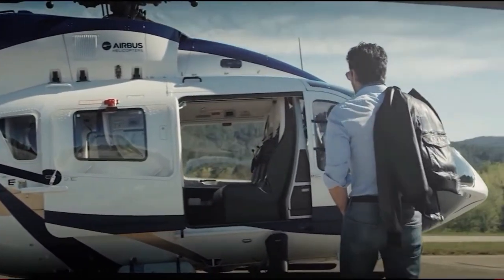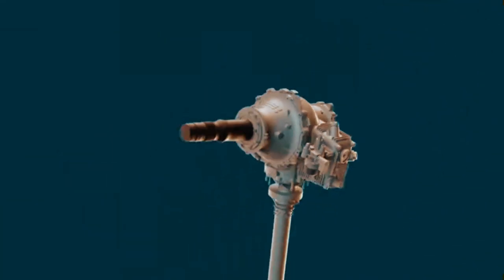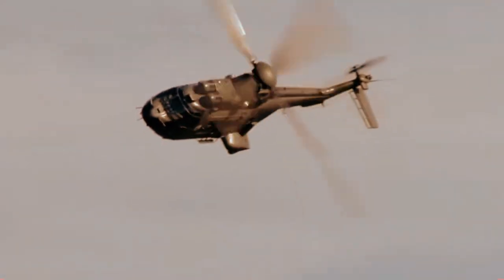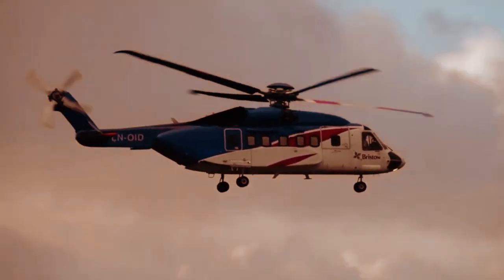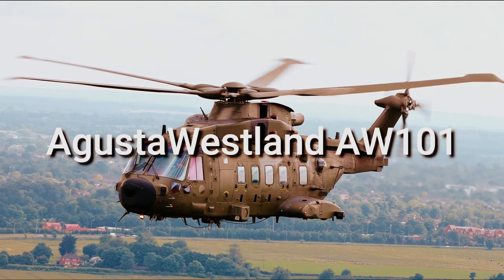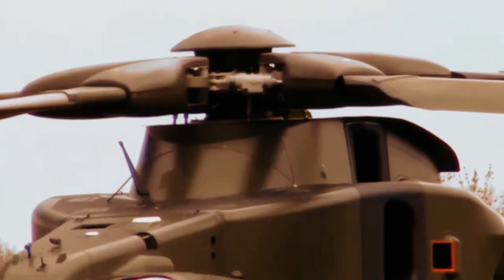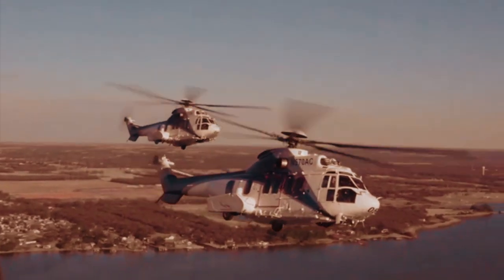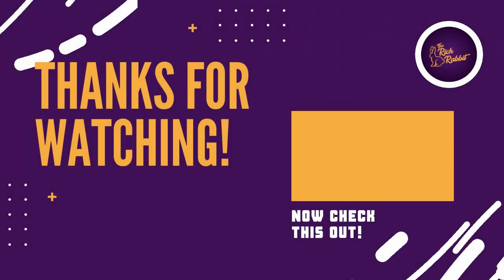Palaces In The Sky: Most Expensive Luxury Choppers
In today's video we'll learn about Most Expensive Luxury Choppers

There comes a point in every millionaire’s life when they need a change of perspective. After building your own island fortress and breeding a frenzy of mutant sharks, it becomes difficult to view the world the same way most people do. Even driving in a supercar may leave you feeling blasé. The average person sees the world from ground level, but wouldn’t it be grand to get the view from Mount Olympus?

Thankfully, through the power of engineering, you can cast side earthly tethers and survey the world from on high. All you need is enough money to buy your own private helicopter. Planes may be faster, but helicopters allow you to take in the surrounding view like nothing else. Besides, you can’t exactly land a plane on top of a building in the middle of a city. For those with a few million dollars and a helipad, a helicopter is the perfect way to travel, gliding over town and country like an executive Hermes. Of course, there are quite a few helicopter models in the world. Check out the list below for a closer look at some of the most expensive helicopters available for private use. If you need to save up for a few more years before buying one, might we recommend a drone instead?

The Rich Rabbit is all about luxury living and rich lifestyle motivation.

We are here to inspire your future millionaire lifestyle or billionaire lifestyle. We’ll guide you with a self made success story of the lifestyles of the rich and famous. Delivered in documentary, biography, and luxury lifestyle formats.

Whether you promote luxury fashion brands, dream about the millionaire lifestyle or simply curious about the amazingly interesting facts of the world's most wealthy, you will find compelling and engaging videos with The Rich Rabbit.

🟊Interested in different content from The Rich Rabbit 🟊